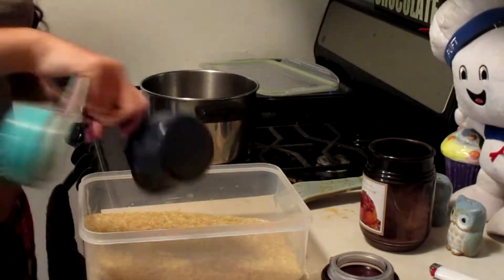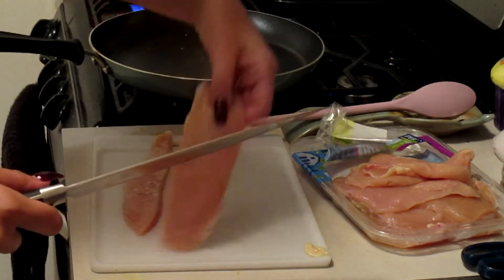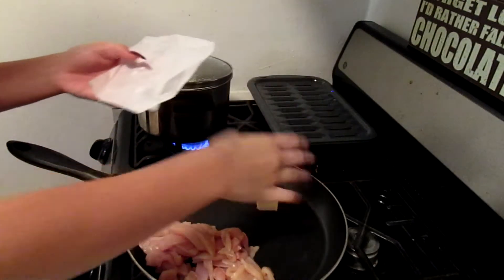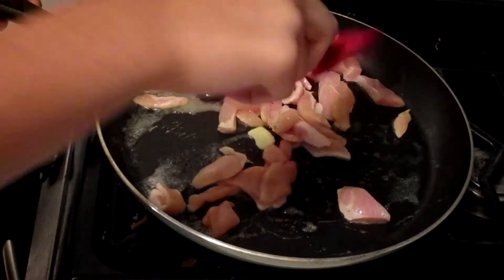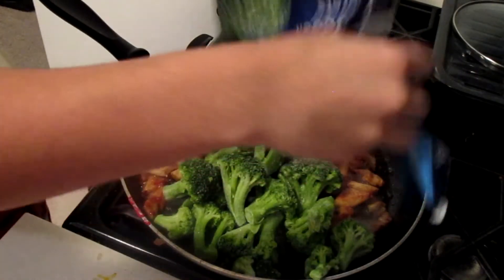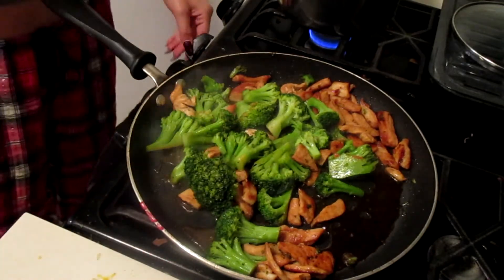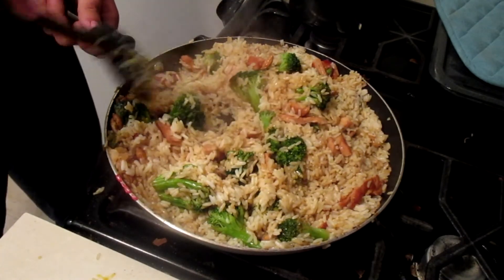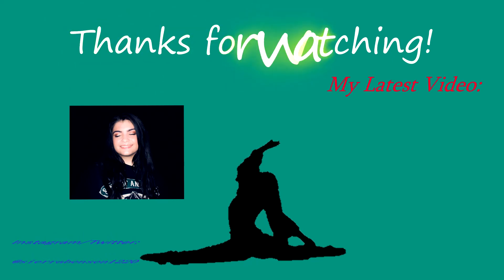Make Teriyaki Chicken with Me | Sierra Bensen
I made something super quick for dinner after a long night of ballet rehearsals. Follow along and let me know how it comes out for you!